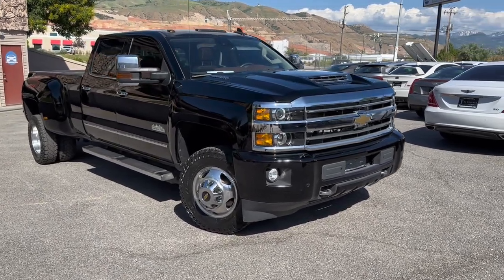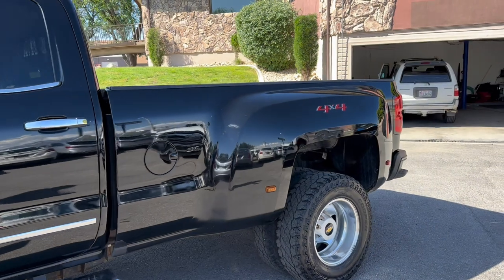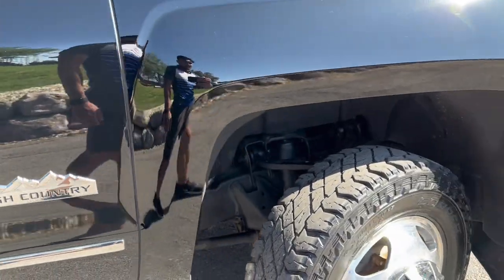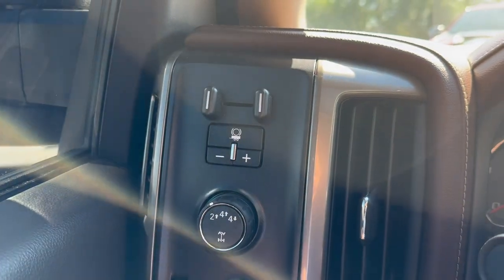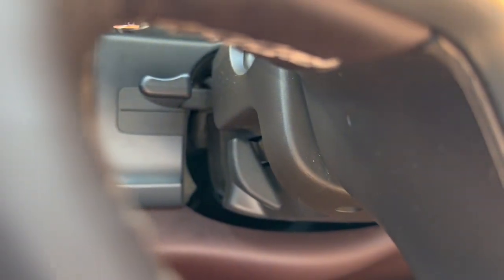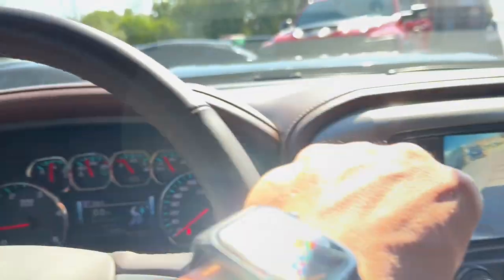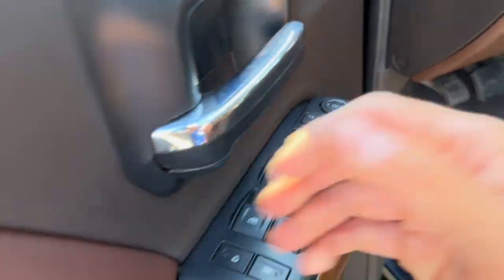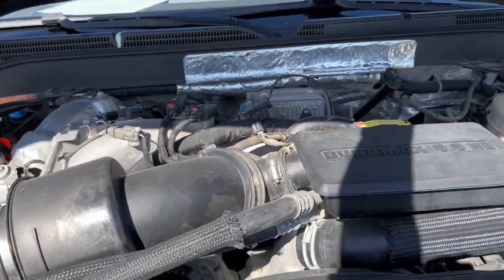2018 Chevrolet Silverado 3500 Dually Duramax High country for sale at tjchapmanauto.com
2018 Chevrolet Silverado 3500 Dually Duramax High country for sale at tjchapmanauto.com